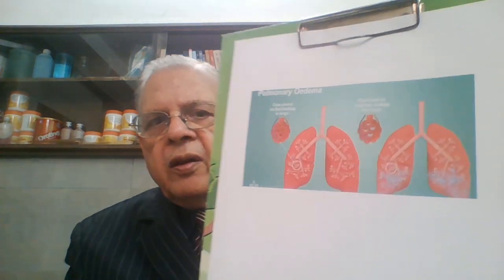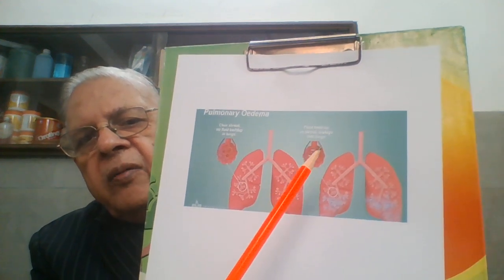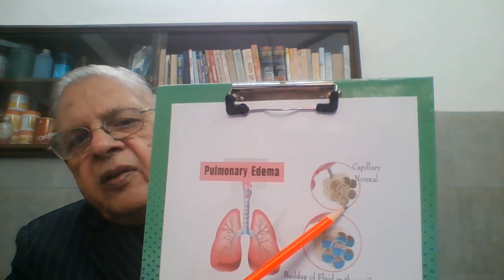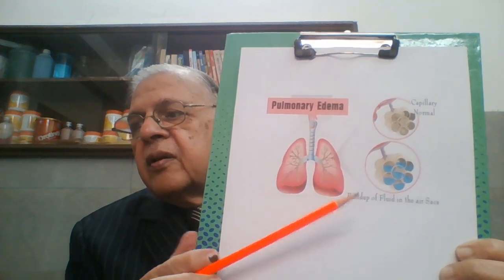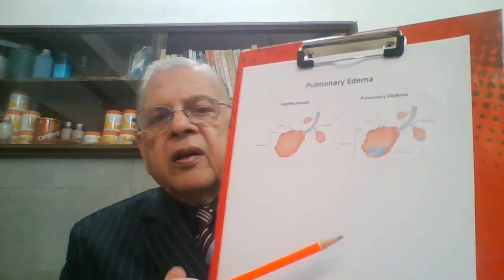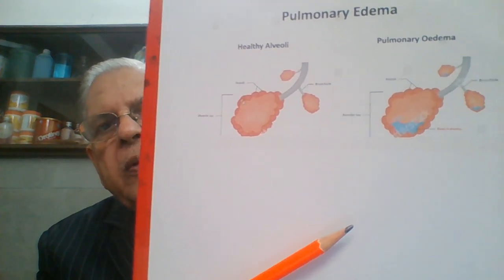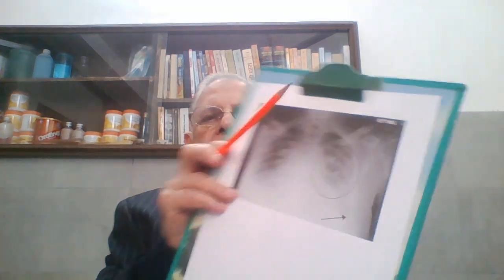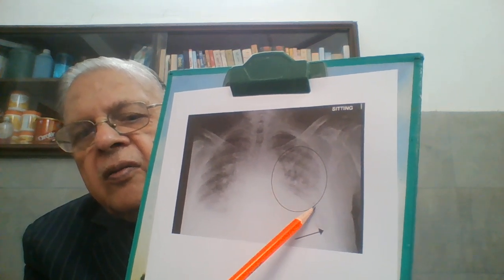HOW DIFFICULTY IN BREATHING KILLED THE PATIENT 20230104 12 13 32 Pro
A PATIENT DEVELOPED EXTREME BREATHING DIFFICULTY AND DIED. WHY - IT IS DISCUSSED.